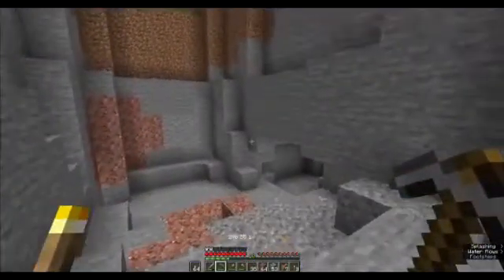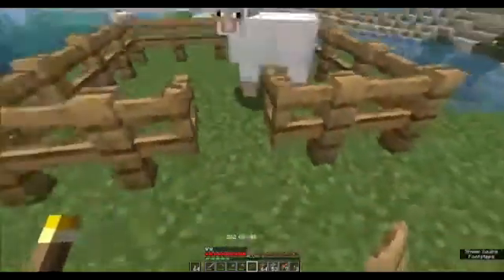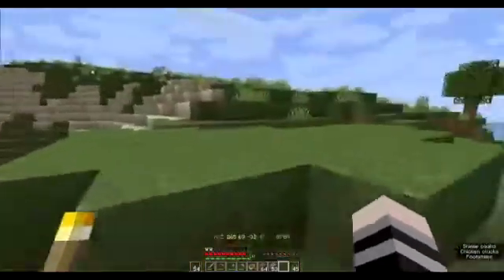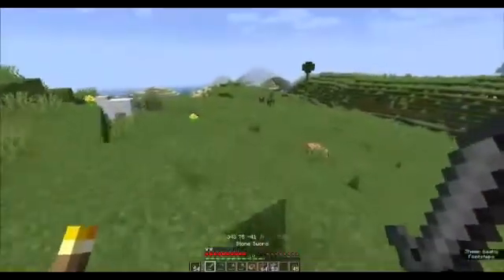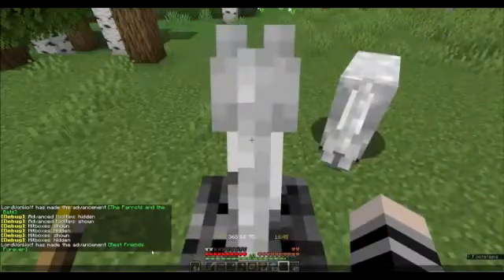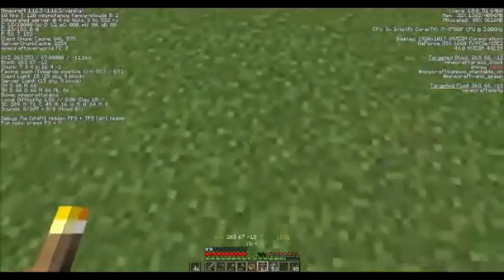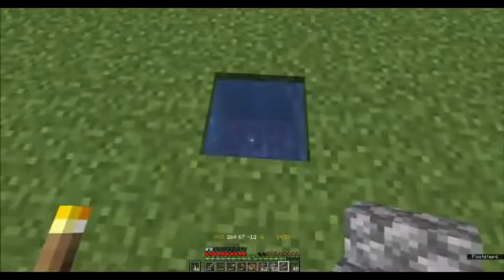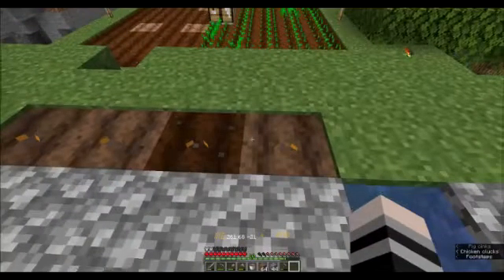Minecraft 1.16: Noob Sauce: Season 3 Episode 004: Animal and crop farming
Have you wanted to play Minecraft? So you are new to the game, that is good for you area Noob. Everyone starts as a noob. Noob sauce is here to provide you tips on how to play the game from a beginners stance. In our fourth episode we set up animal and crops farms; covering simple tool repair, taming a horse, and creating and using a stone cutter.

Game: Java Edition PC Minecraft 1.16.3

Tweaks used:

Resource Packs (Main Minecraft game datapack)

Different Stems
Plain Leather Armor
Circular Sun and Moon
Clearer Water
Lower Grass
Lower Mycelium
Lower Paths
Lower Podzol
Lower Crimson Nylium
Lower Warped Nylium
Full Age Crop Marker
Age 25 Kelp
Clear Banner Patterns
Sticky Piston Sides
Directional Hoppers
Hunger Preview
Redstone Power Levels
Clean Glass
Clean Stained Glass
Lower Fire
Lower Shield
Smaller Utilities

Datapacks (World datapack)

AFK display
Anti-Enderman Grief
Armor Stands
Coordinates Hud
Double Shulker Shells
Dragon Drops
Durability Ping
Fast Leaf Decay
Gem Villagers
Graves
More Mob Heads
Multiplayer Sleep
Player Head Drops
silence Mobs
Treasure Gems
Wandering Trades Hermit Edition

Crafting Tweaks (World datapack)

dropper to dispenser
rotten flesh to leather
charcoal to black dye
coal to black dye
sandstone dyeing
universal dyeing
craftable horse armor
craftable gravel
craftable coral blocks 2x2
craftable notch apples
craftable name tags
craftable blackstone
unpackable ice
unpackable nether wart
unpackable wool